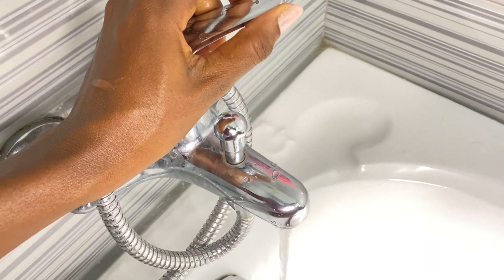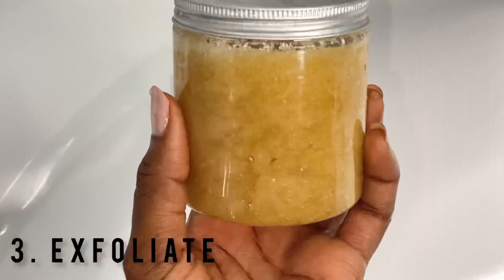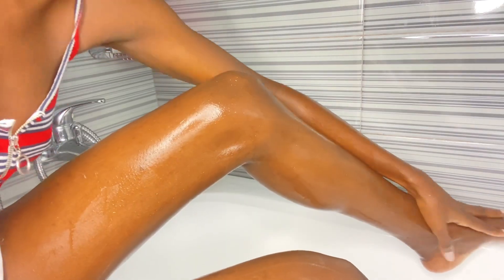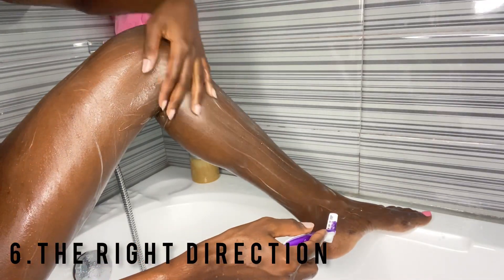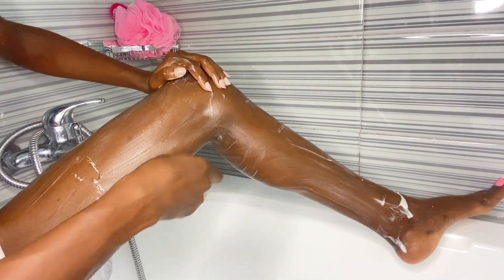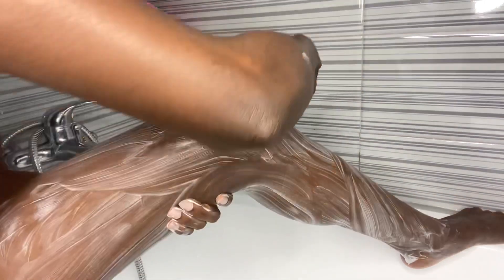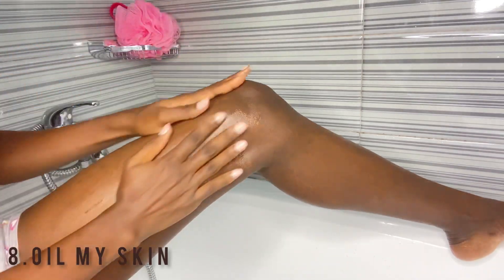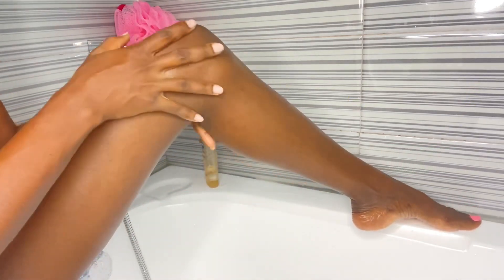Try this shaving method to properly remove hair and prevent strawberry skin